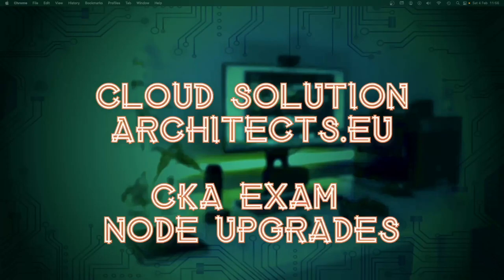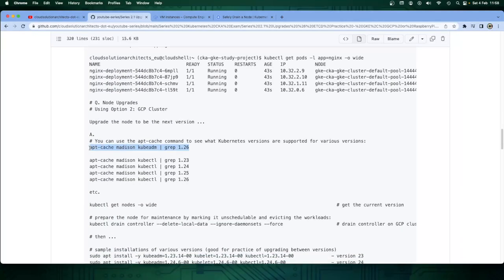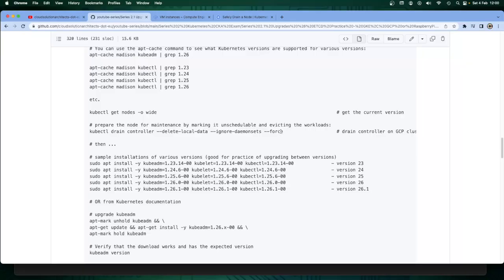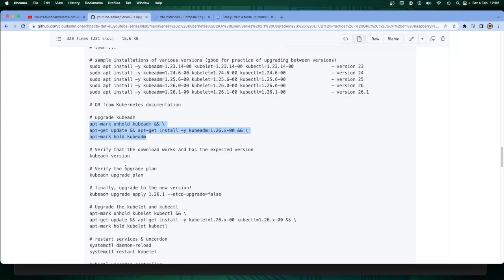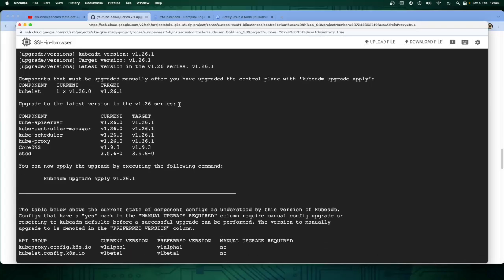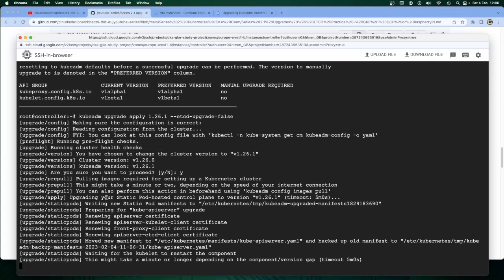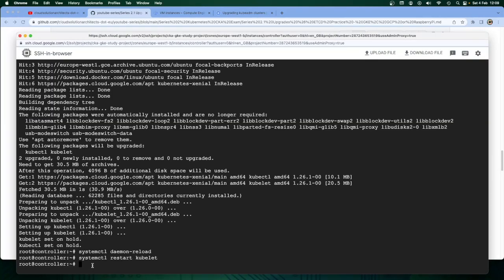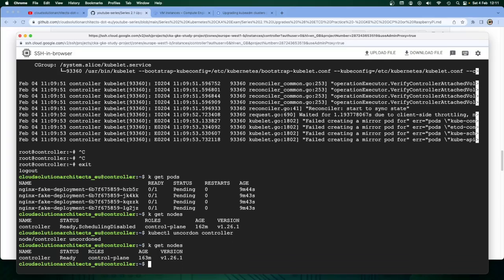Series 2.1.2 CKA Exam Node Upgrades